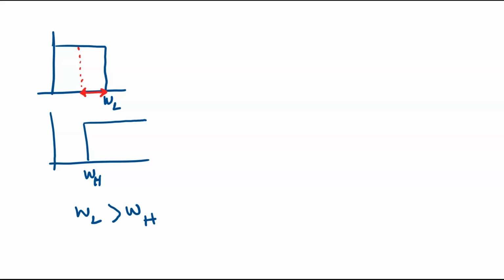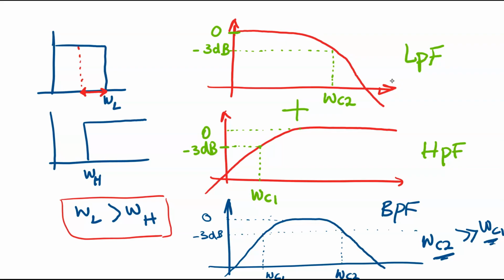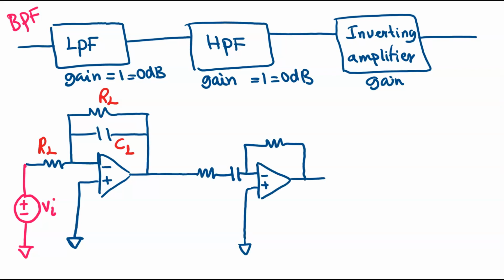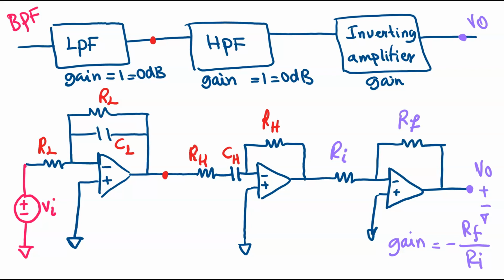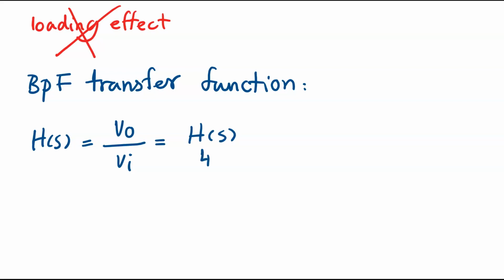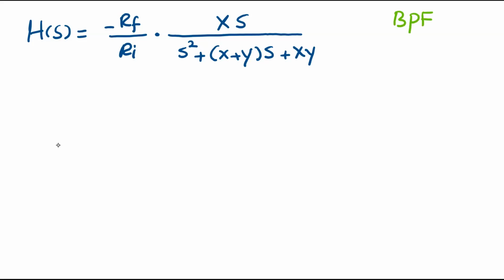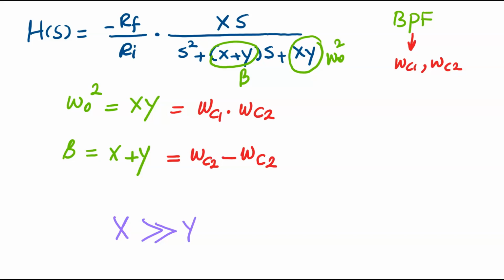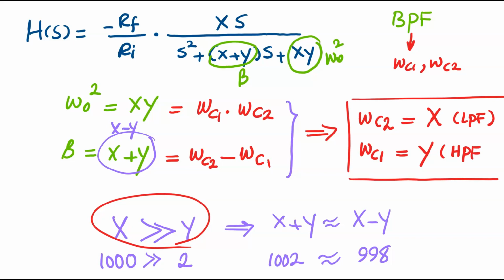Chapter 15 - Part 4